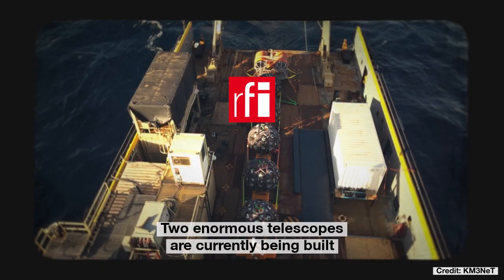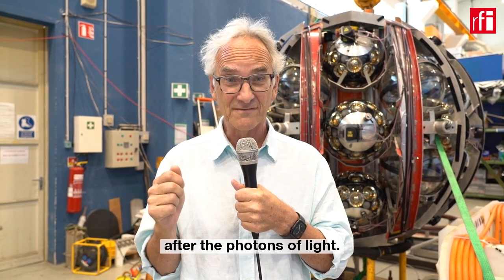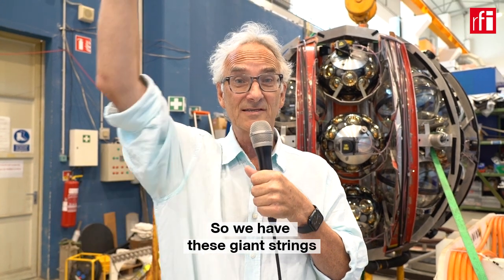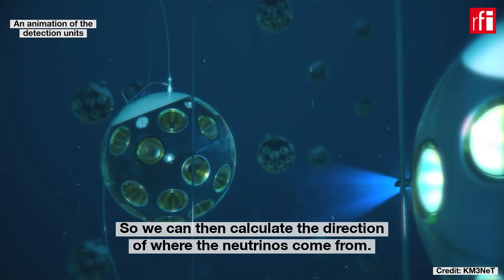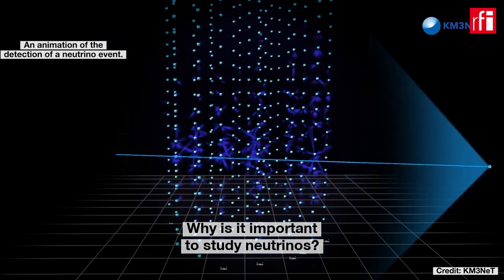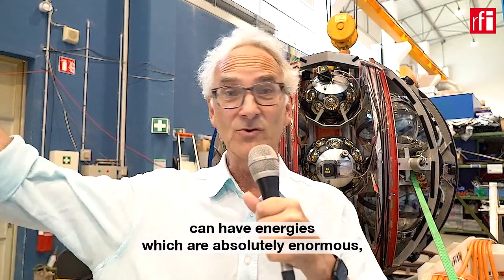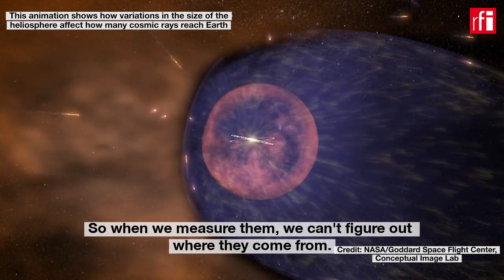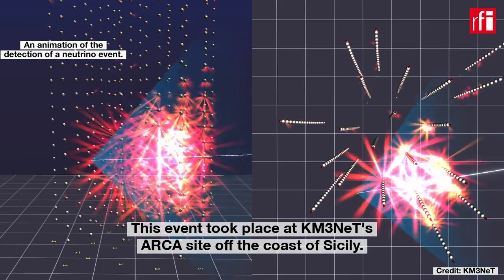'Ghost' hunters of the deep: the giant telescopes beneath the Mediterranean Sea • RFI English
Far below the surface of the Mediterranean Sea, scientists are building two giant telescopes - but they’re not designed to look at stars or galaxies. Instead, these deep-sea observatories are searching for one of the universe’s most mysterious particles: the neutrino.